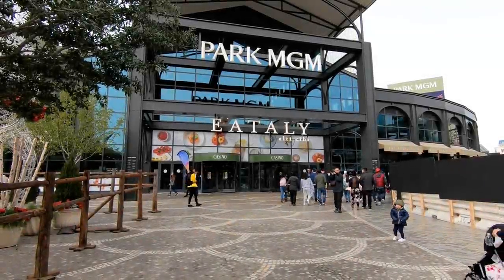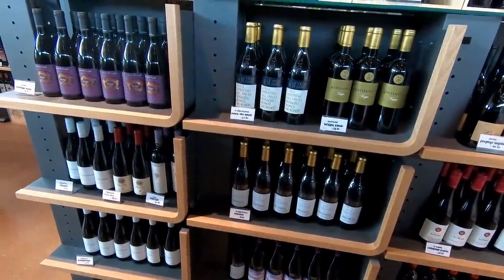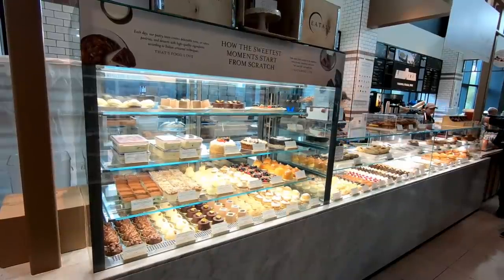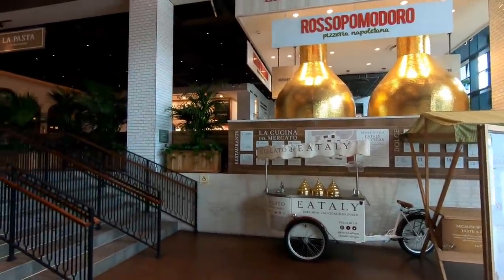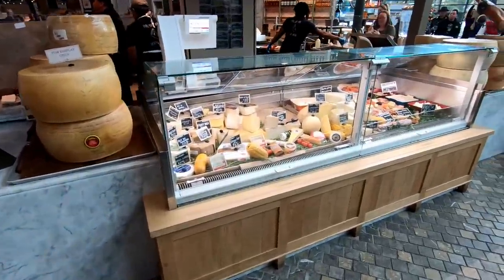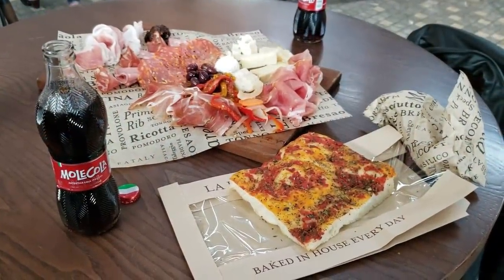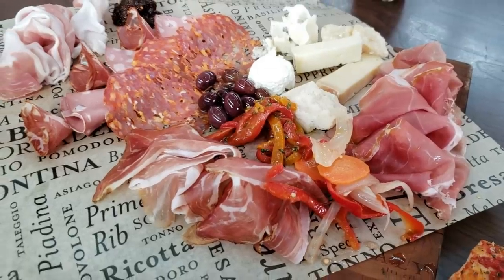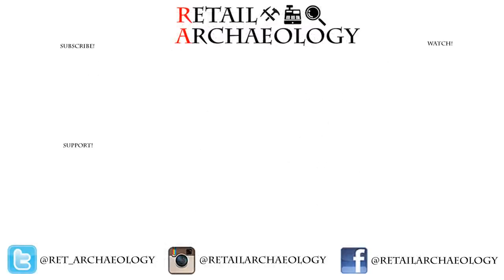Eataly: The Awesome Italian Market (That Also SUCKS!) | Retail Archaeology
In this episode we take look at Eataly, an Italian market with locations all over the world.